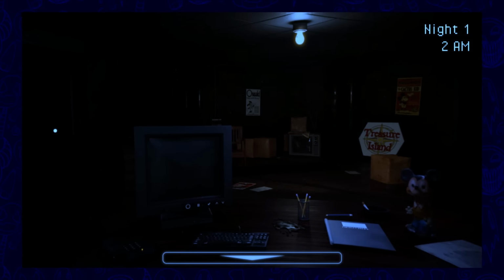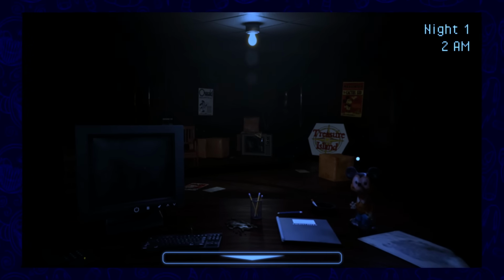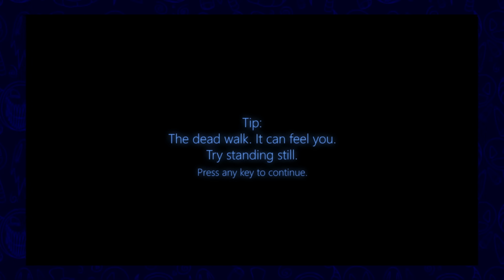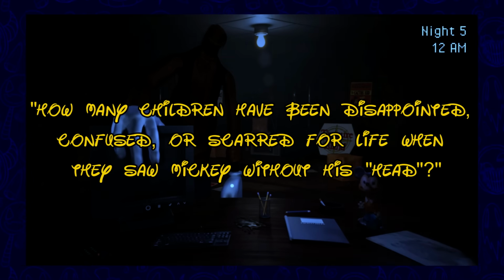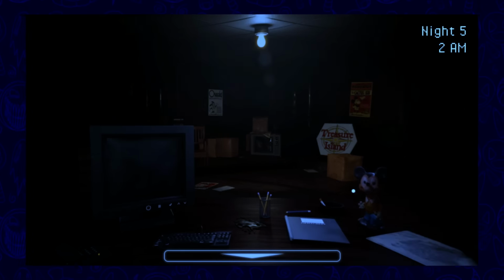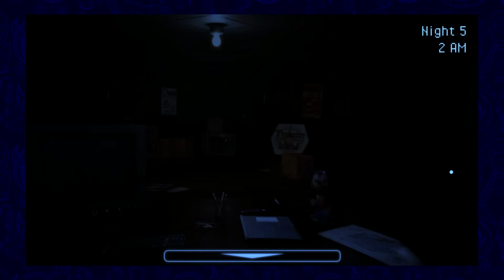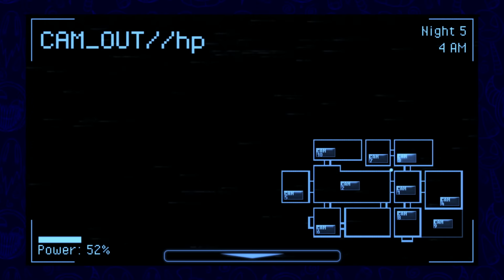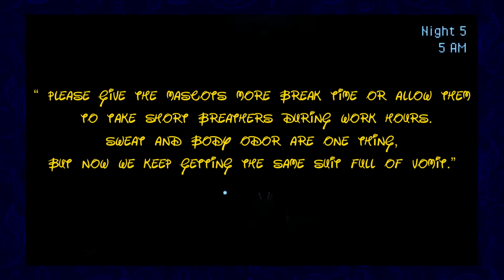The Scariest Creepypasta Ever Made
In this video, I discuss the horrors of my favorite creepypasta ever made, Slimebeast's Abandoned by Disney!

(0:00) Intro
(1:55) Abandoned by Disney
(11:18) A Few Suggestions
(17:27) Room Zero
(28:04) Corruptus
(34:34) Theory Time
(47:11) Conclusion